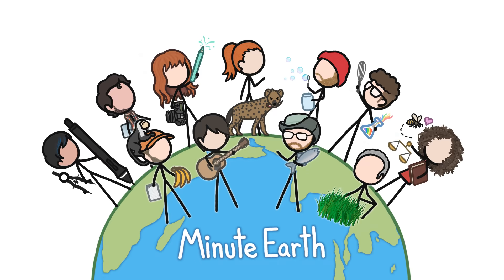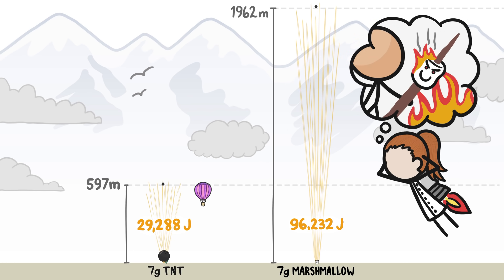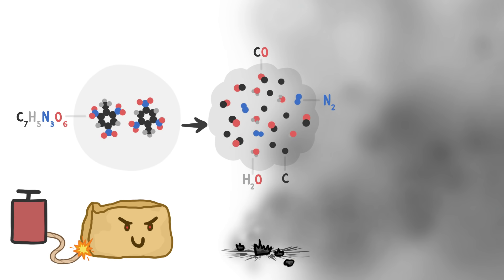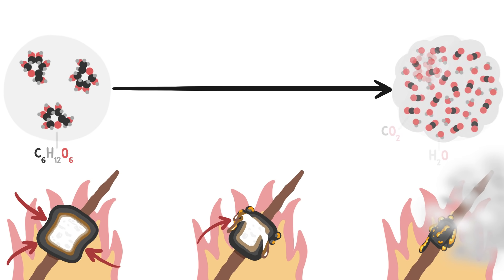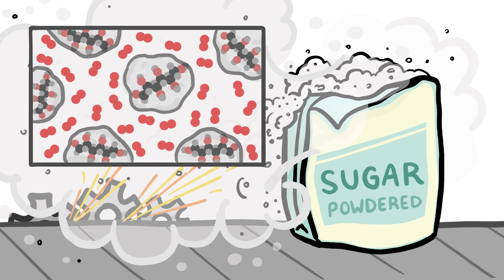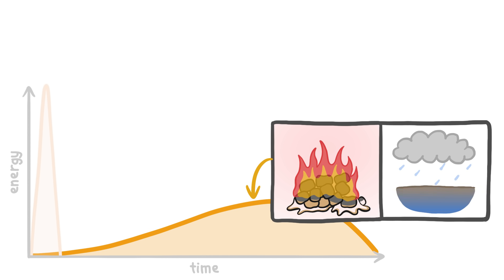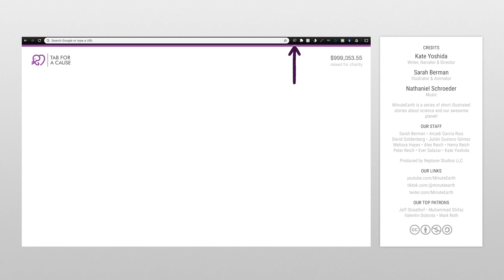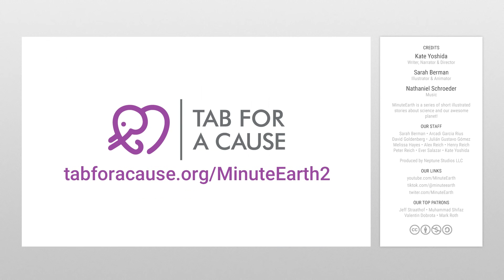Dangerous Marshmallows?!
Burning a marshmallow can release more energy than detonating an equal mass of TNT...so why isn't a marshmallow as dangerous?

To learn more about this topic, start your googling with these keywords:
Chemical reaction: a process that involves rearrangement of the molecular or ionic structure of a substance
Exothermic reaction: a reaction that releases energy
Stoichiometry: a section of chemistry that involves using relationships between reactants and/or products in a chemical reaction to determine desired quantitative data
Reaction rate or rate of reaction: the speed at which a chemical reaction takes place

OUR STAFF
Sarah Berman • Arcadi Garcia Rius
David Goldenberg • Julián Gustavo Gómez
Melissa Hayes • Alex Reich • Henry Reich

REFERENCES
Brown, B.S. (1979) What does the kilojoule look like? Biochemical Education 7, 88-89.

Kinney GF, Graham KJ. (1985) Explosives shocks in air, Second edition, Springer-Verlag.

Munroe, C and Howell, S. (1920) Products of Detonation of TNT. Proceedings of the American Philosophical Society. Vol. 59, No. 3, pp. 195.

Sochet, I. (2010). Blast effects of external explosions. Eighth International Symposium on Hazards, Prevention, and Mitigation of Industrial Explosions, Yokohama, Japan.